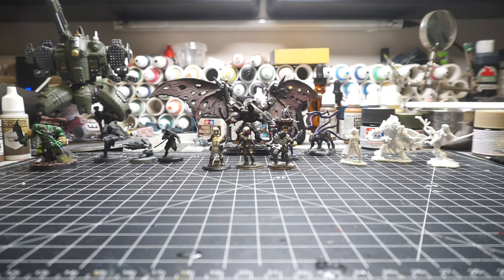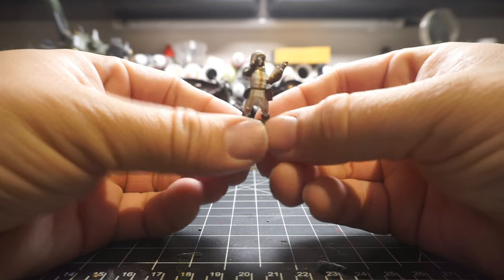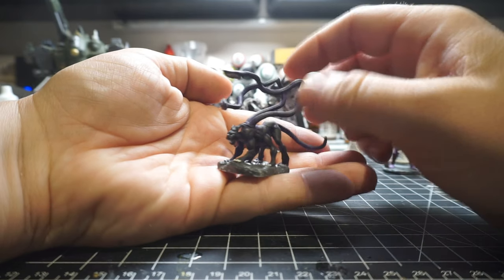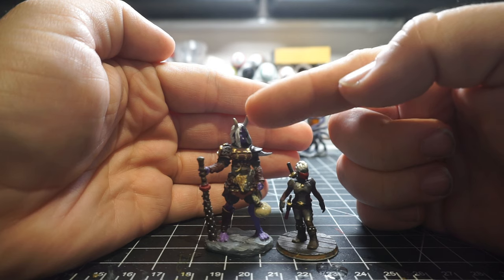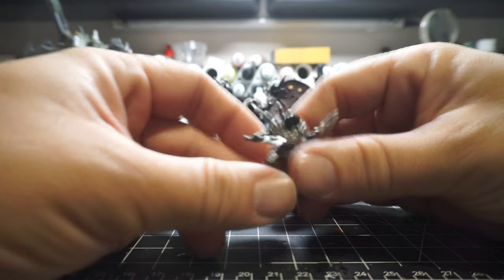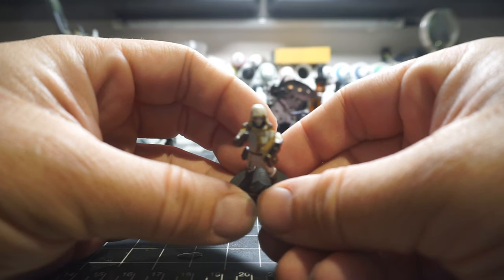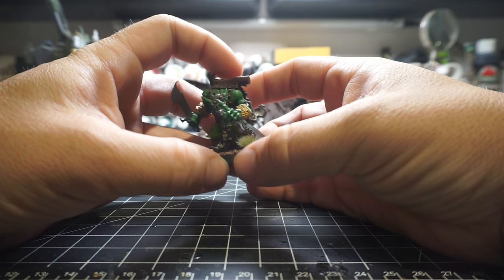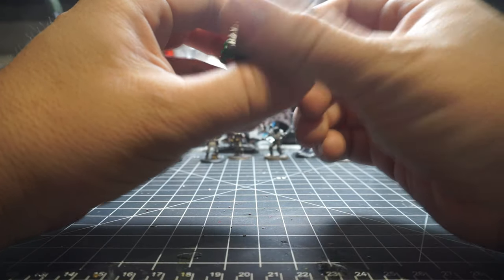The troubles with Custom Miniature Poses and painting.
there are some issues beginner painters should think about before getting into painting a custom mini or when designing them i talk about a few in this video.